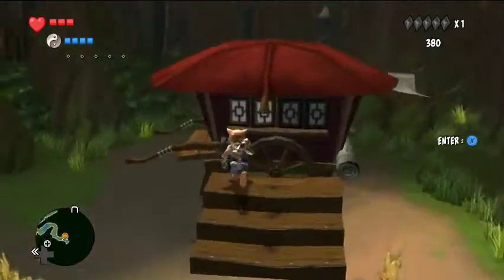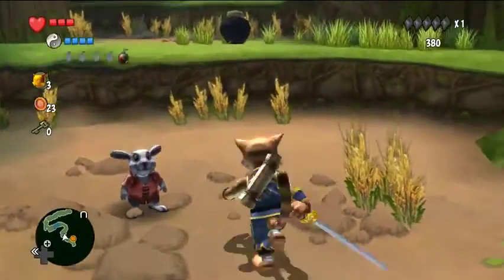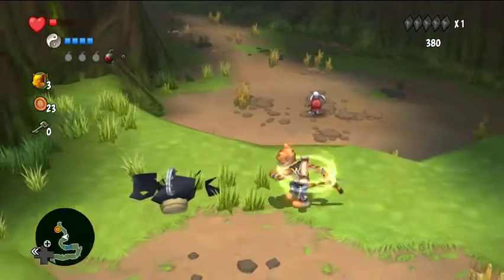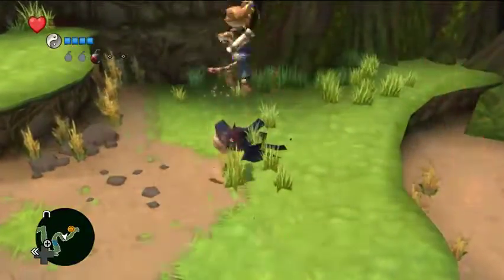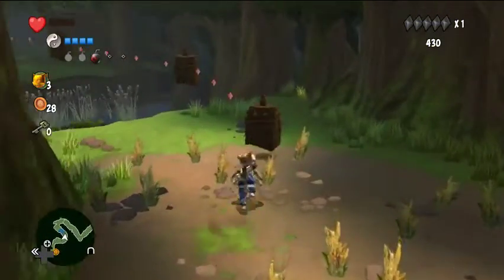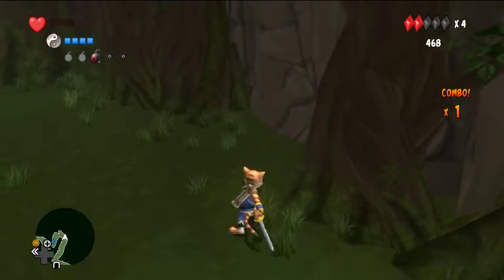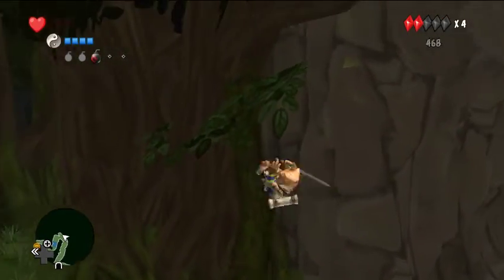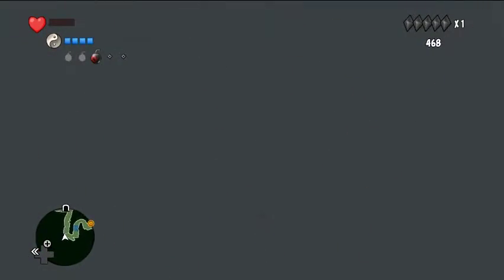Legend of Kay Any% Tutorial Enchanted Forest